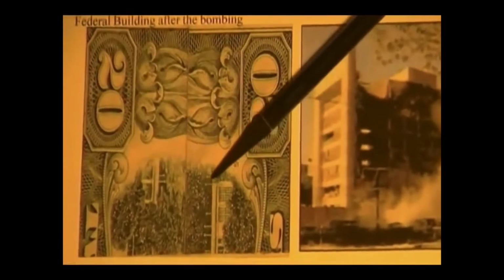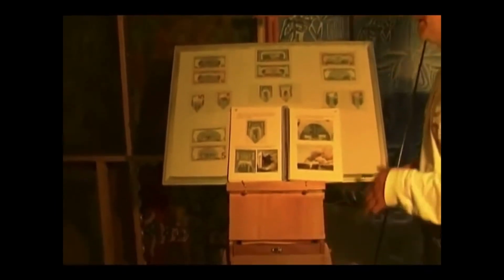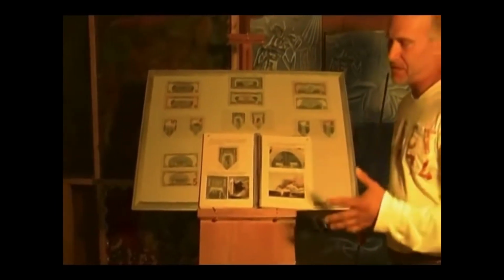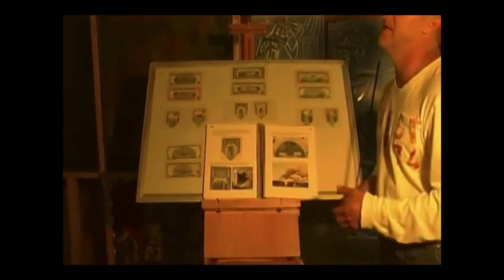JustaMessenger 4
Jonathan
KleckFiles.com